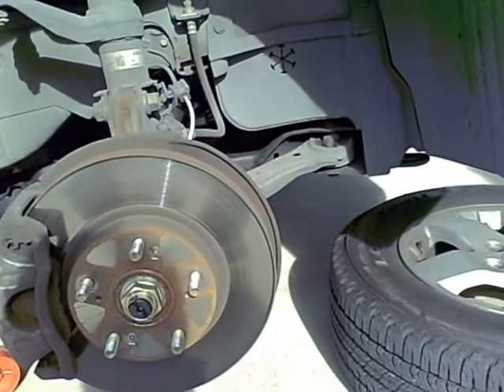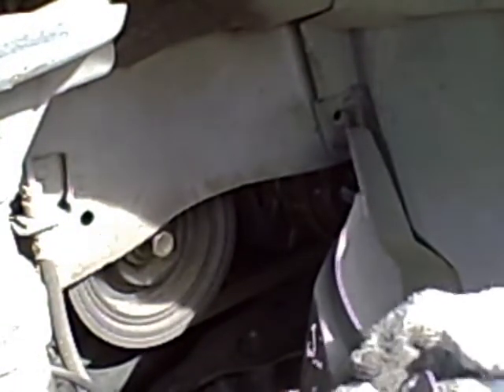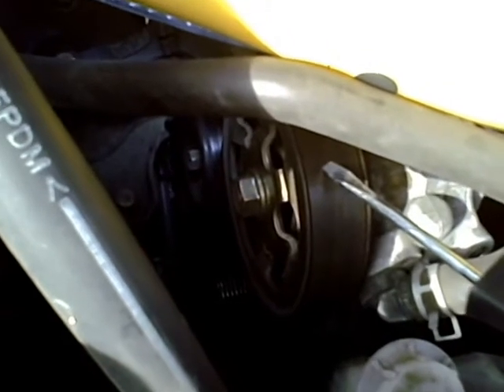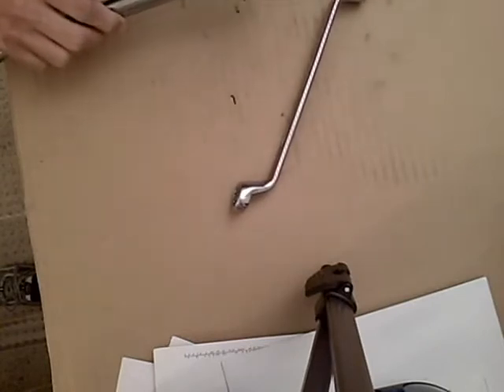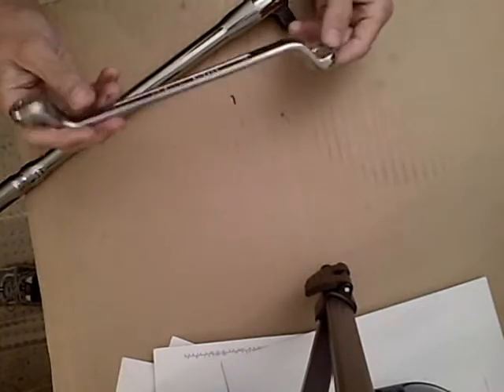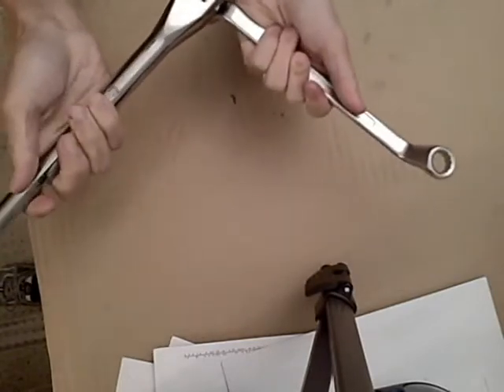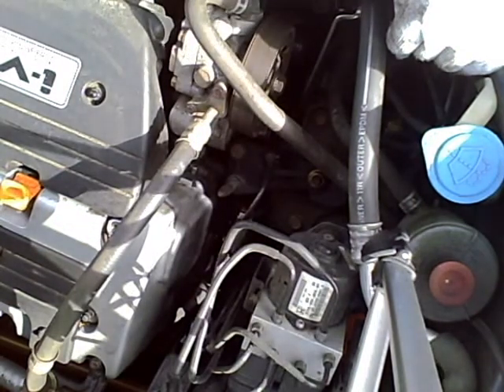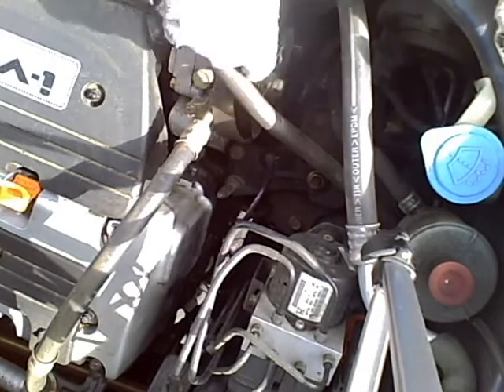2003 Honda Element serpentine belt change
2003 Honda Element serpentine belt change